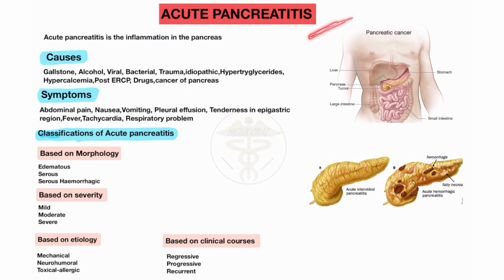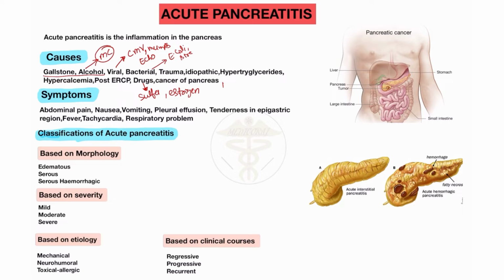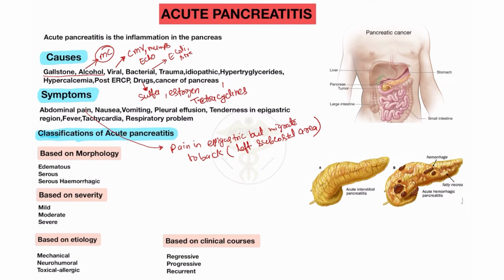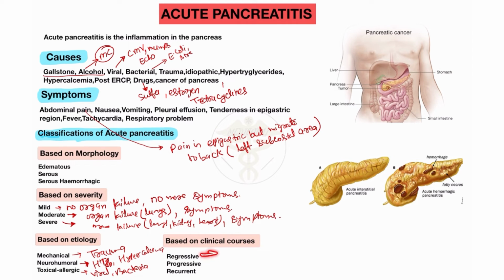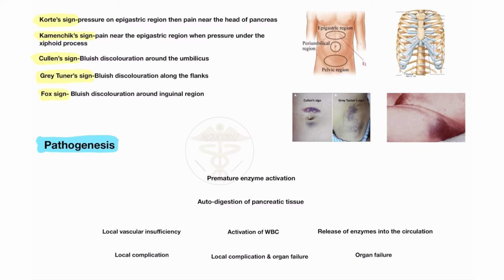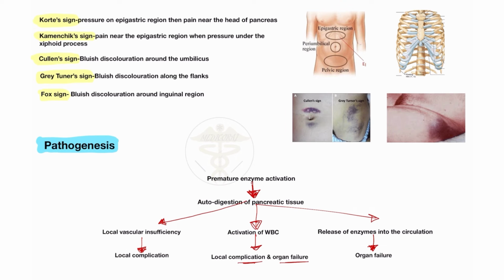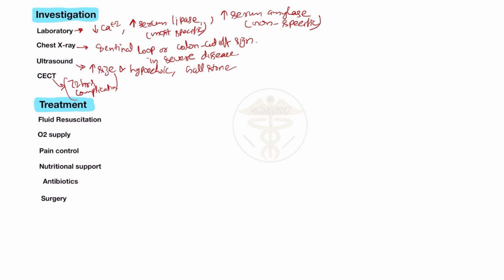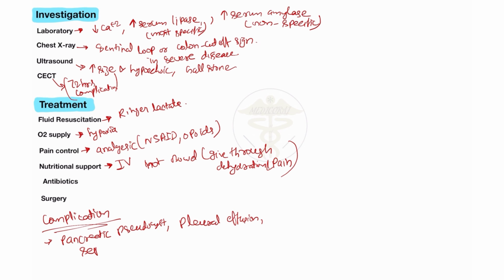Acute pancreatitis,causes,sign & symptoms,Pathogenesis,investigations, and Treatments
Hello medicos👨‍⚕️

Today I will talk about Acute Pancreatitis

Also
-causes
Sign & Symptoms
Pathogenesis
Investigation
Treatment

 then you can ask to me in comment section

Sorry for
One correction  In diagnosis Is
I wrote decrease calcium  but HyperCalcemia occur.

Acute Appendicitis

General pharmacology

Join telegram group for daily mcq